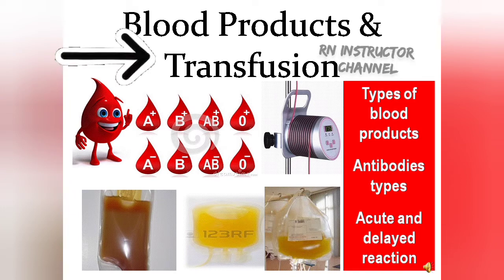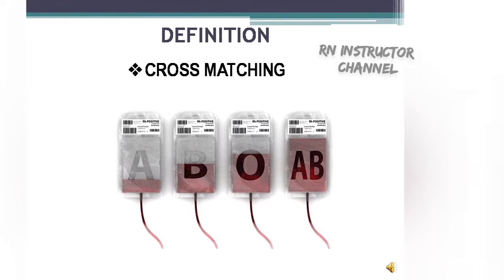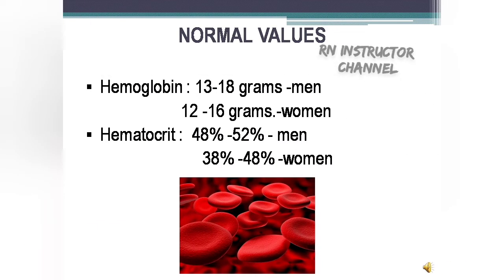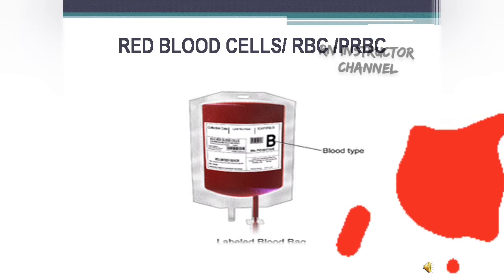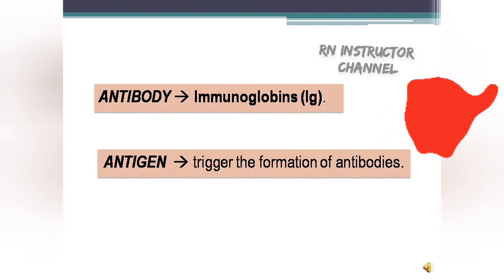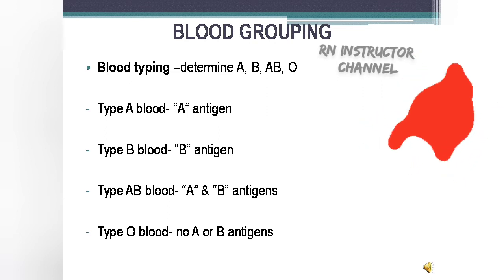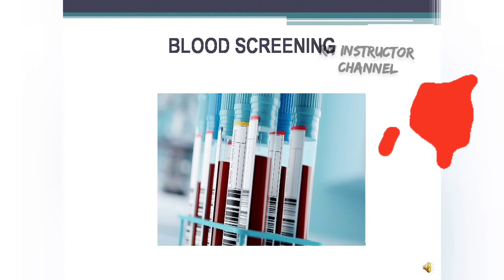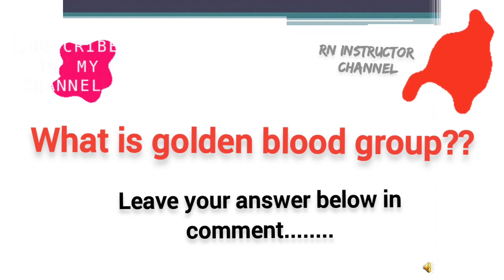Blood collection and Transfusion NCLEX RN| Prometric| DHA| OSCE | CBT| competitive exams